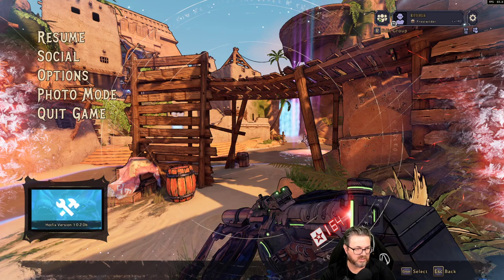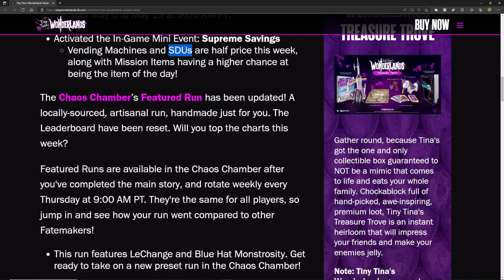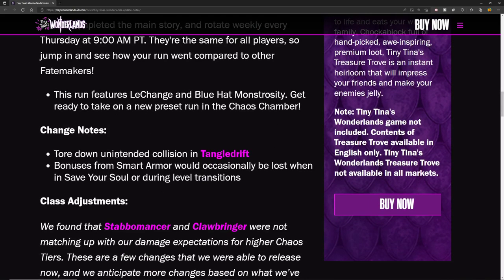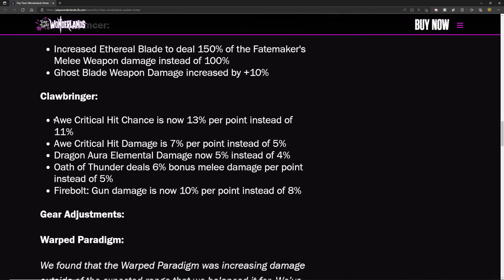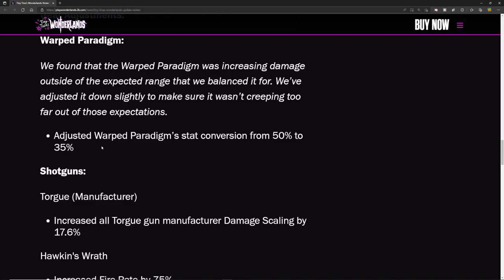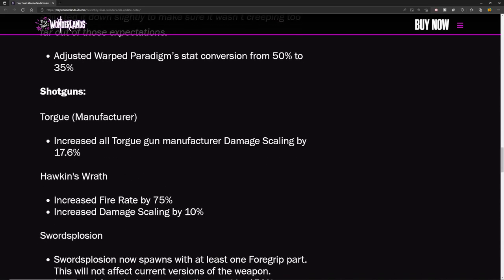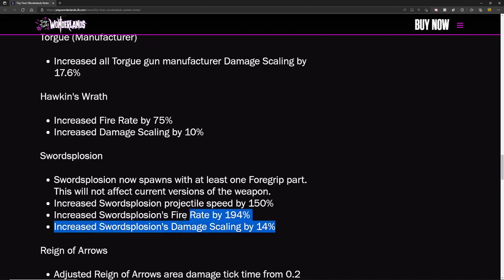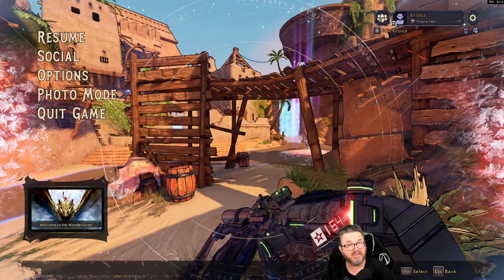Wonderlands | CLAWBRINGER & SHOTGUN BUFFS + MORE!!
CLAWBRINGER & SHOTGUN BUFFS + MORE - Wonderlands Hotfix Notes!